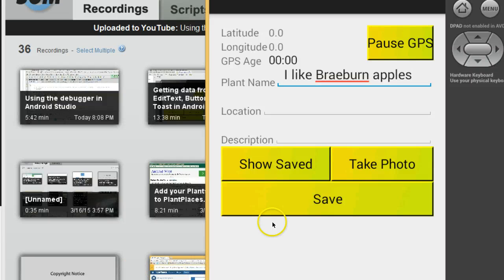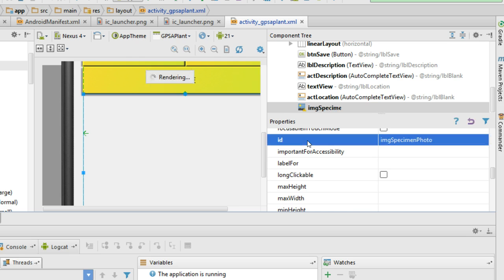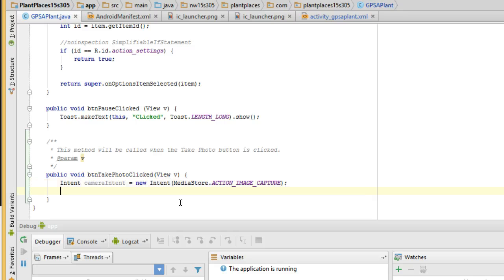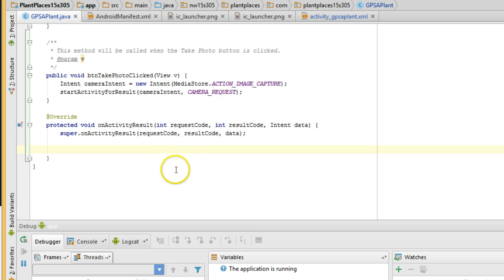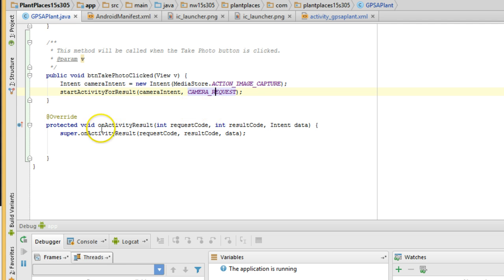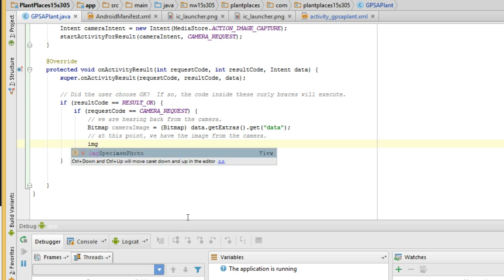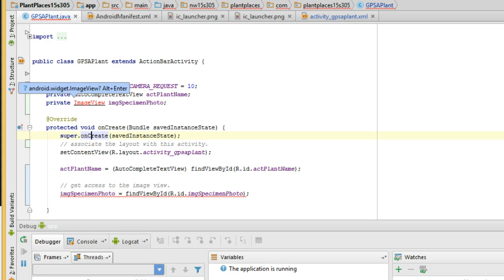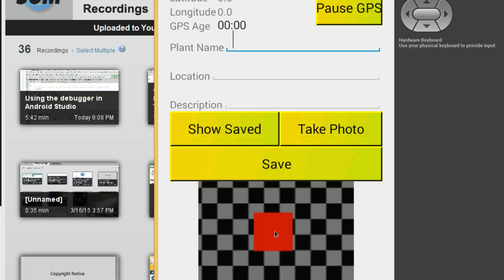Use camera in Android Studio w/ Implicit Intent, ImageView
Use an implicit intent and only about 10 lines of code to invoke the Camera in Android Studio.  Show the image in an ImageView